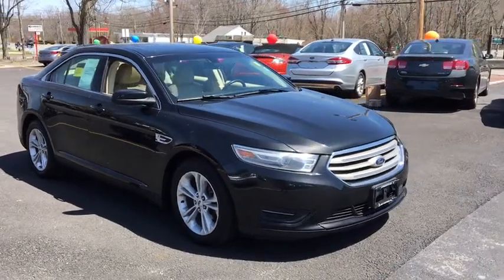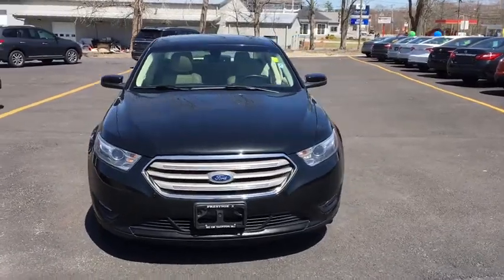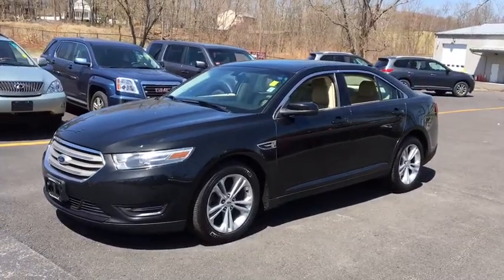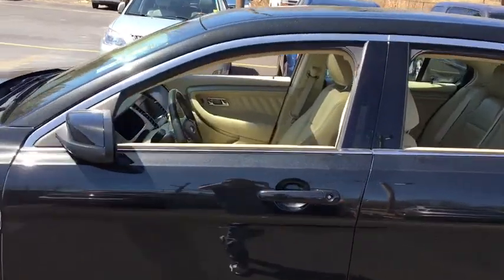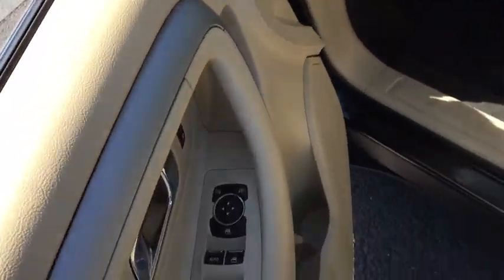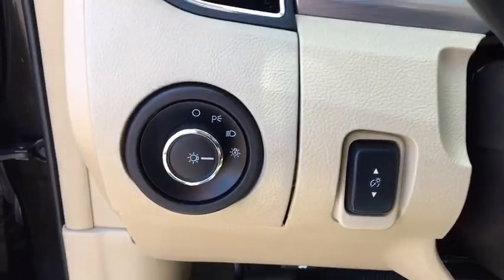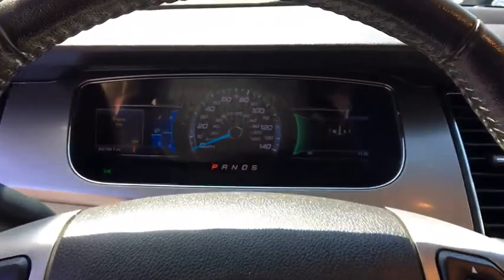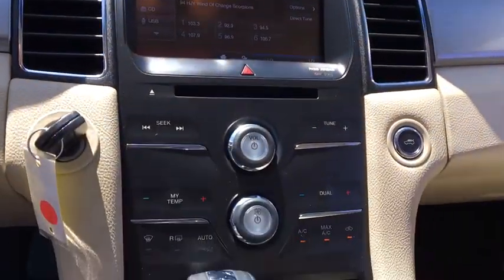2013 Ford Taurus Fall River, Dartmouth, New Bedford, Wareham, MA, Tiverton, RI T3309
Black  2013 Ford Taurus available in Fall River, Massachusetts at Prestige Auto Mart 1. Servicing the Dartmouth, New Bedford, Wareham, MA, Tiverton, RI area.

Less than 65k Miles* Spotless!!! New Inventory*** This reliable 2013 Ford Taurus SEL, with its grippy AWD, will handle anything mother nature decides to throw at you! CARFAX 1 owner and buyback guarantee. Don't bother longing for any other Sedan!! Move quickly. Safety equipment includes: ABS, Traction control, Curtain airbags, Passenger Airbag, Dusk sensing headlights...Other features include: Bluetooth, Power door locks, Power windows, Auto, Climate control...